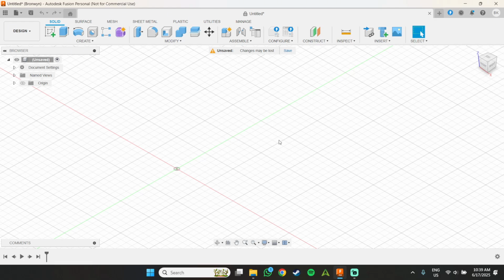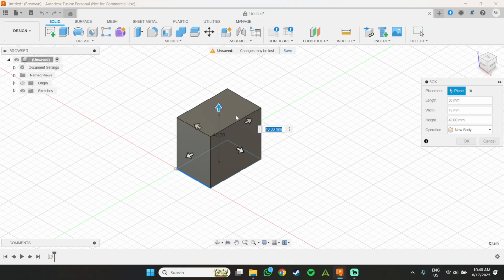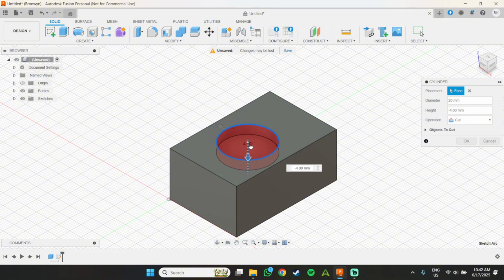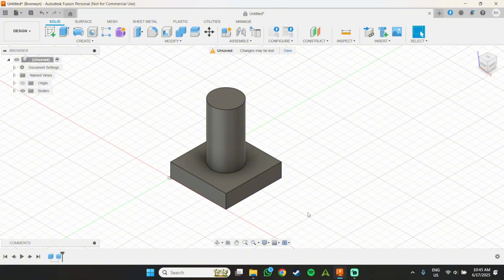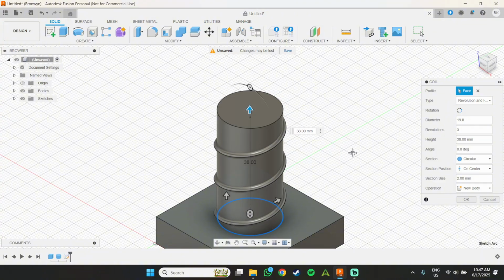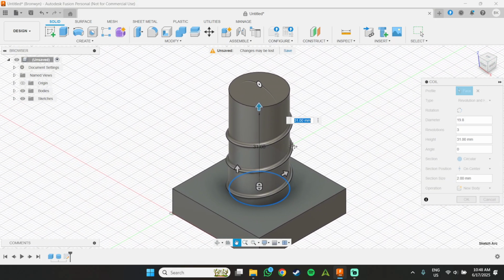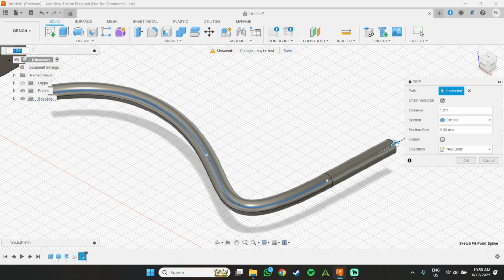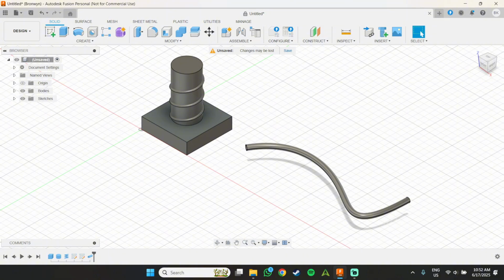Starting in Fusion 360 Components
🔧 CAD Simplified — Learn CAD the easy way!
Step-by-step tutorials, beginner projects, and smart tips for students and aspiring designers. New videos weekly!

In this video I explain drawing up components (simplified extruding) like boxes, cylinders, sphere, coils etc.